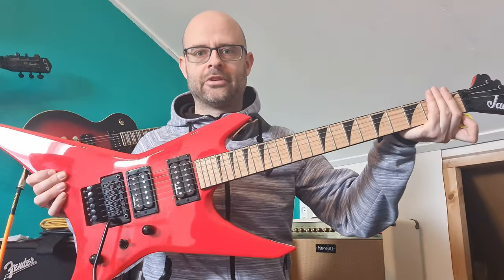Jackson Warrior 2022 X Series: Heavy trem use. Will it stay in tune?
@chrisdigital asked me a question some weeks ago about my Jackson Warrior.
He asked: Will it stay in tune after heavy trem use?

I decided to make a video about this and here is the answer!

This time, for the first time (I'm still learning about YouTube, video editing and sound recording and combining this) the guitar sound is not recorded by my phone.
I connected my BOSS GX-100 effect pedal into my computer using USB and recorded the guitar sound using Bandlab. A really nice and free to use app you can use on your phone to record and edit audio, but they also offer a web based DAW interface. Which I used to record the guitar, convert it to WAV and edit it into my video. The result is a much nicer guitar sound!

It would be appreciated. Thank you and have a nice day!

Peter